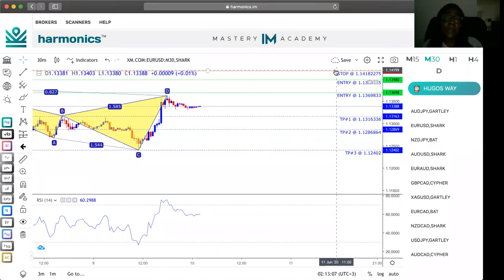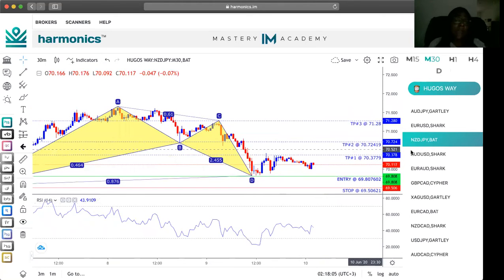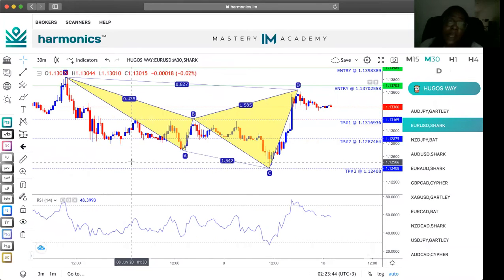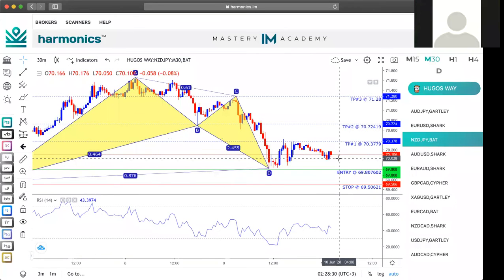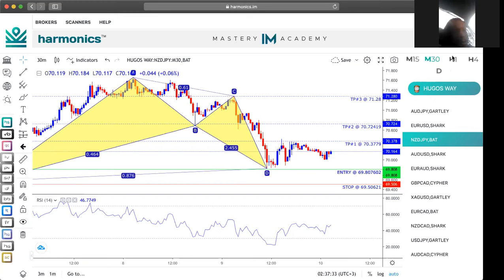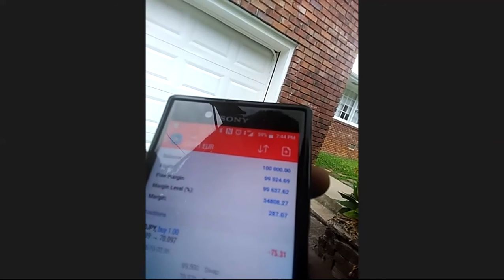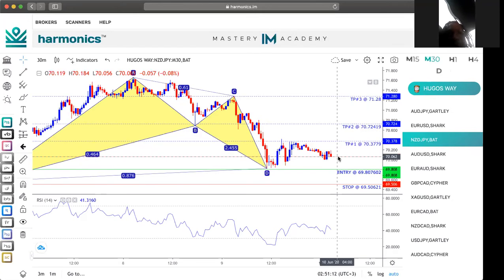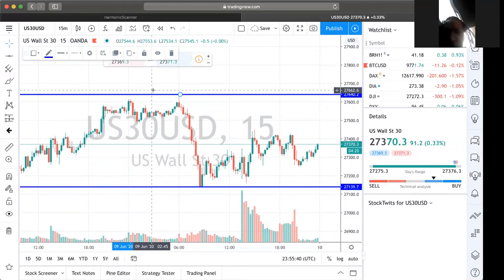Teaching others how to trade in the Forex Market